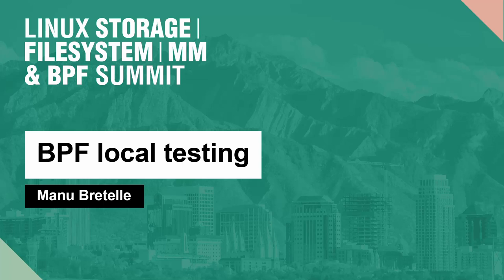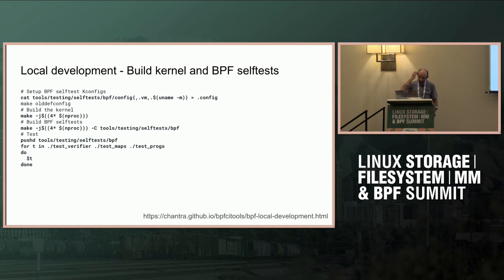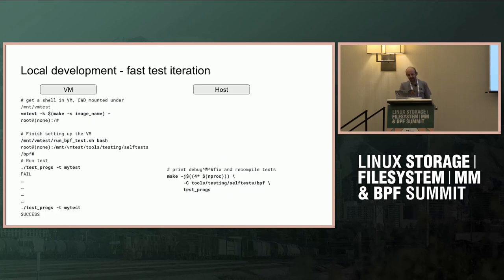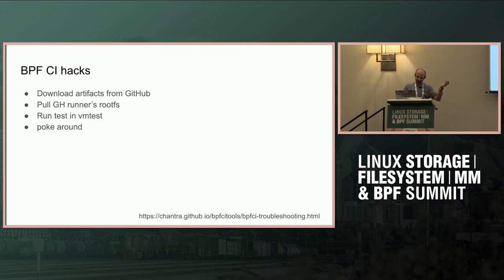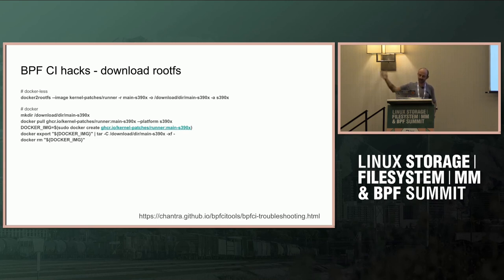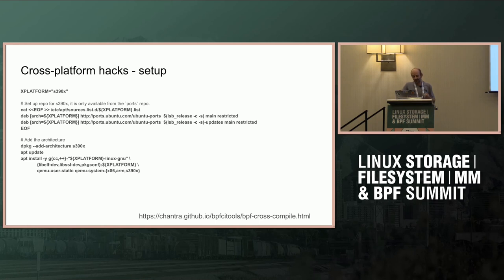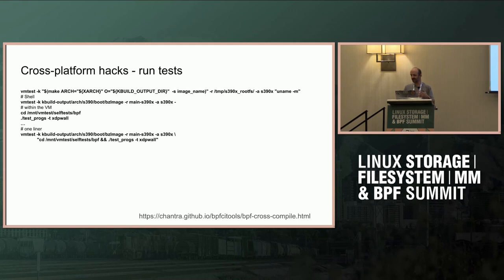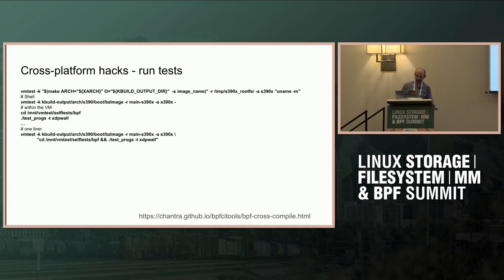BPF local testing (Manu Bretelle)